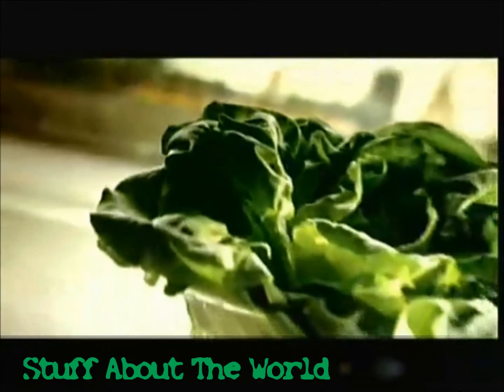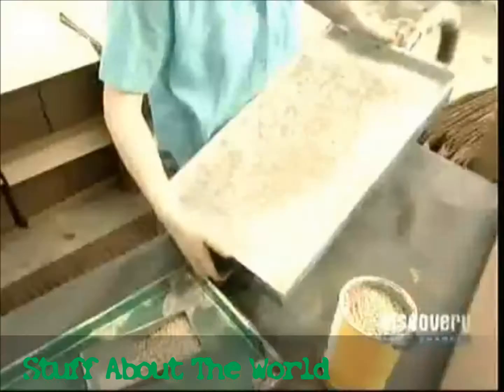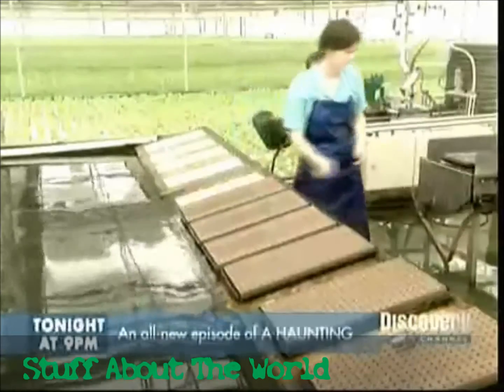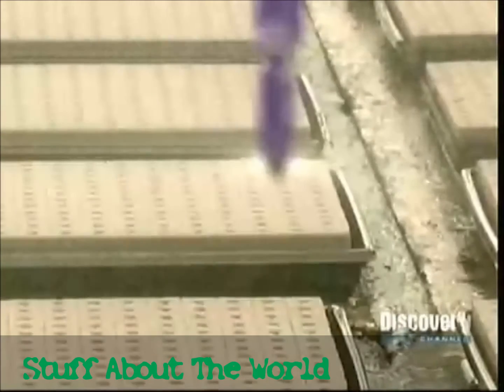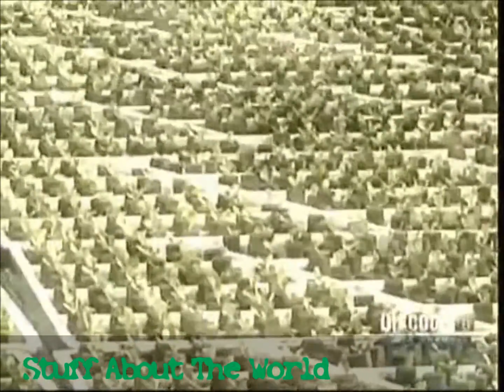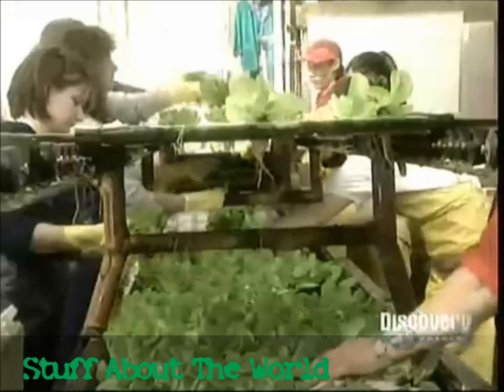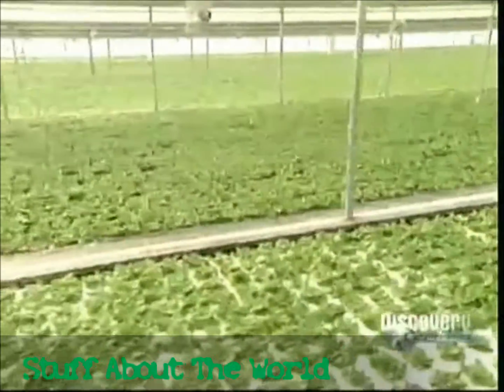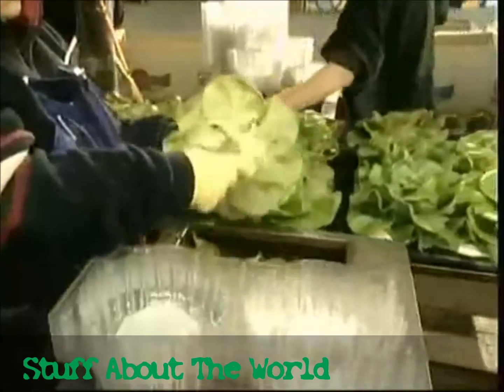How Hydroponic Lettuce Is Made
This Video Shows You How To Start Hydroponics